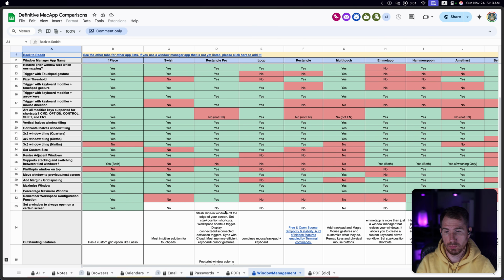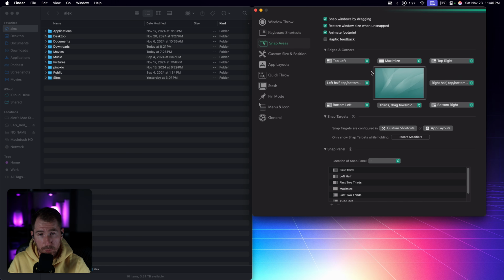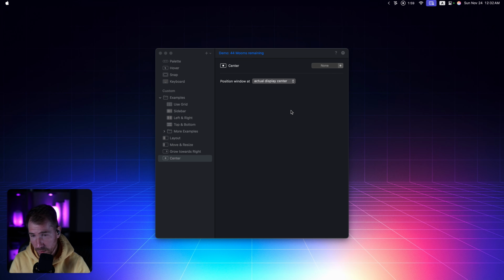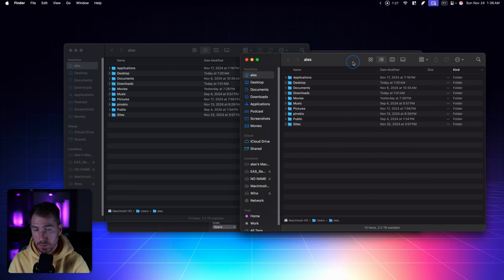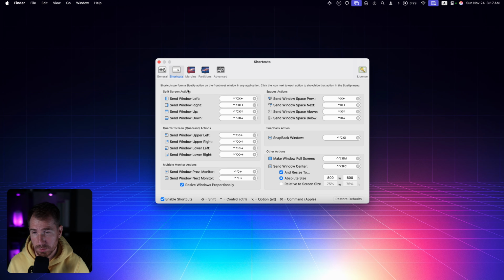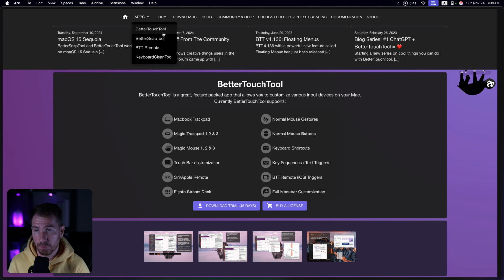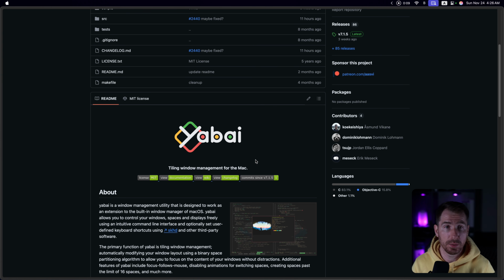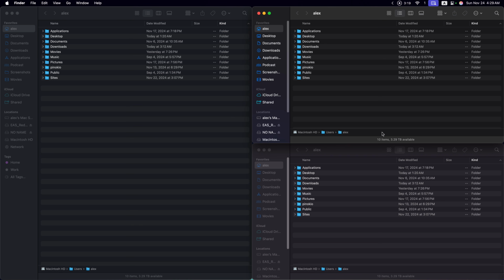What's the BEST Mac Window Manager for 2024? Part 1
A Complete Guide to Mac Window Management in 2024
Explore the best window management solutions for macOS, from built-in features to third-party apps. We'll cover:

00:00 - Start
00:03 - Intro
01:20 - Rectangle
02:21 - Rectangle Pro
04:50 - Moom
07:13 - Magnet
08:01 - 1 Piece
09:10 - BentoBox
09:52 - Emmet
11:03 - SizeUp
11:53 - Tiles
12:15 - Loop
13:35 - Keyboard Maestro
14:13 - BetterTouchTool
15:03 - Hamerspoon
15:25 - Call To Action
15:32 - Raycast
16:50 - Tiling Windows Managers
17:08 - Aerospace
19:56 - Outro